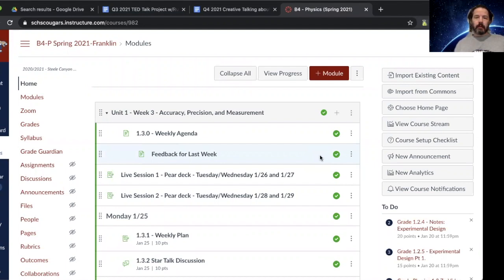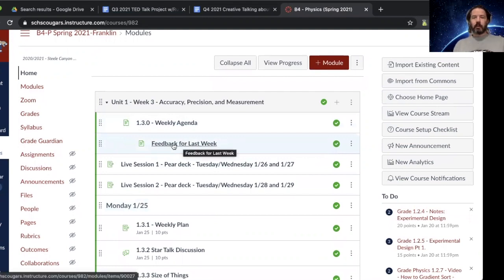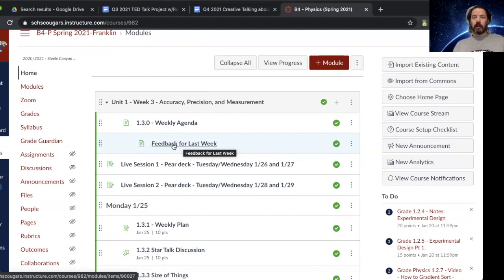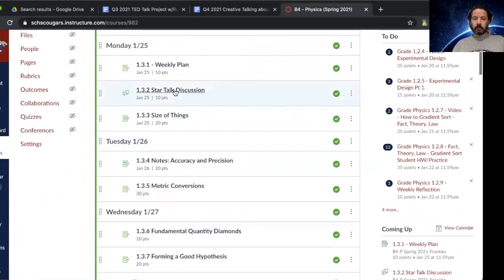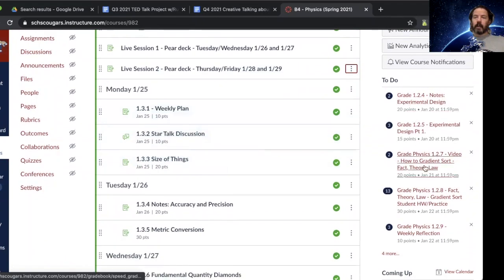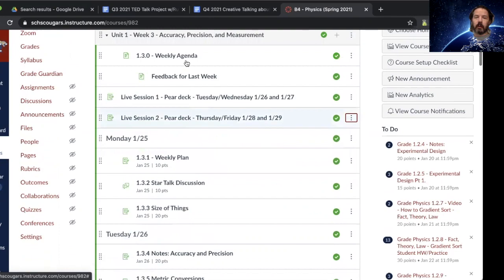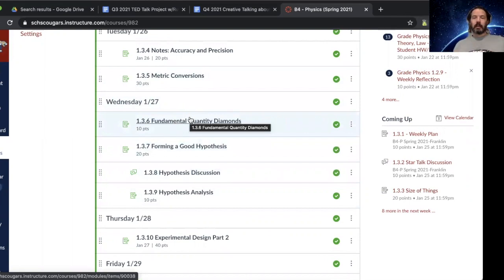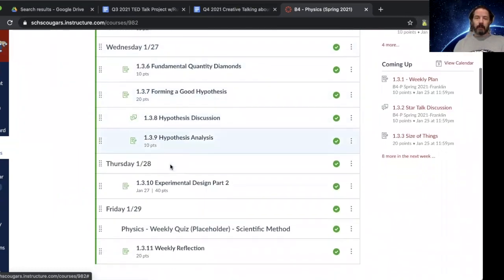Weekly Overviw Week of 1/25 2019